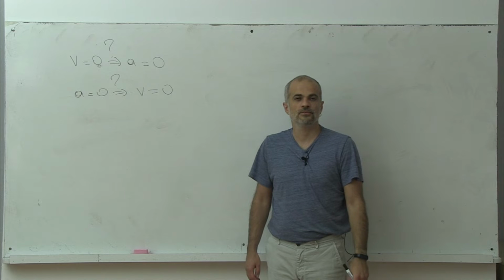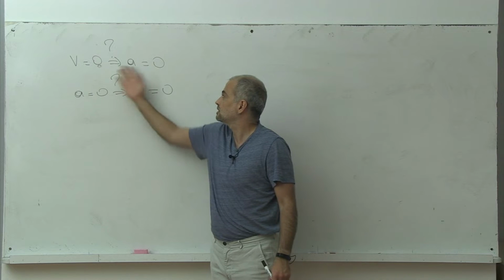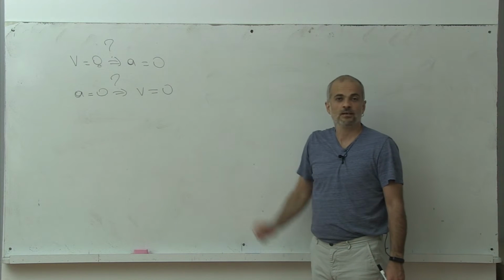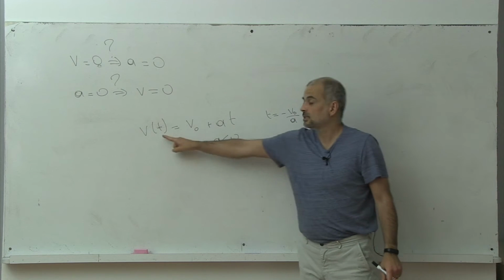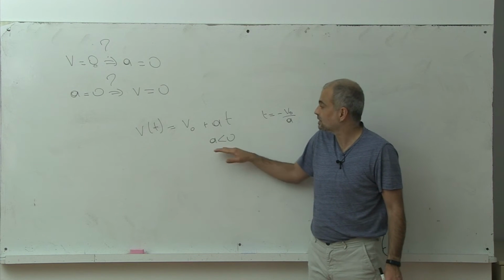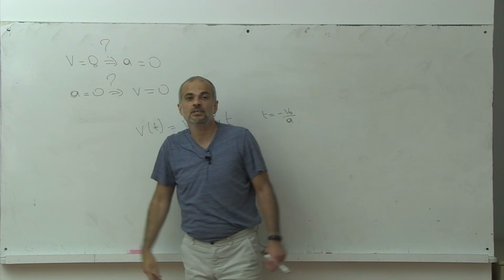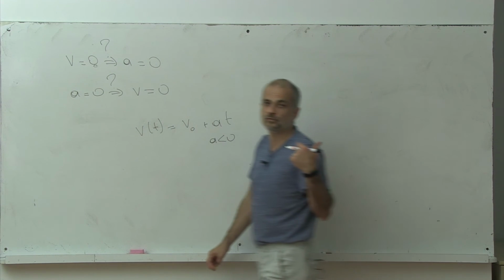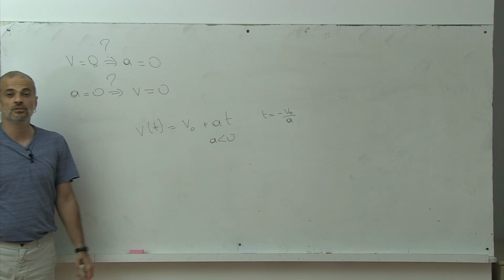18- Example: Velocity and Acceleration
18- Example: Velocity and Acceleration